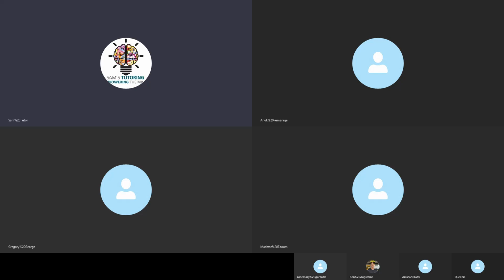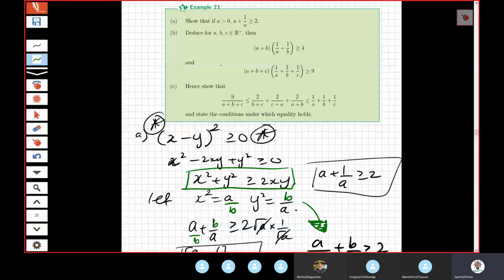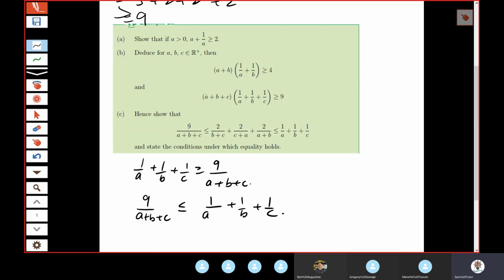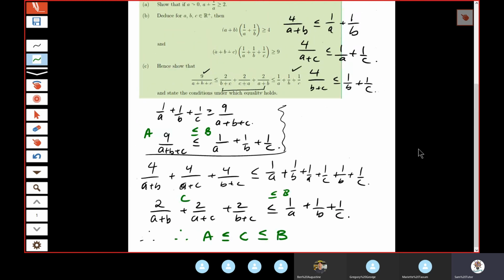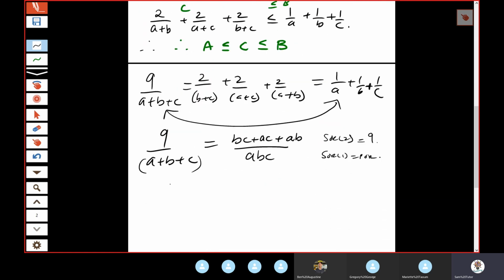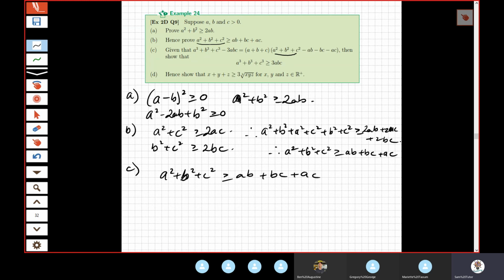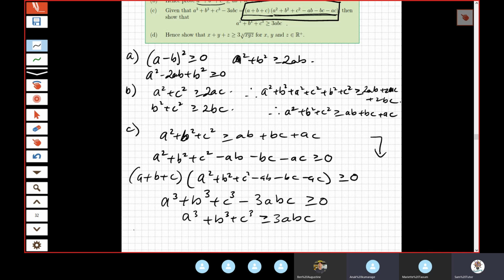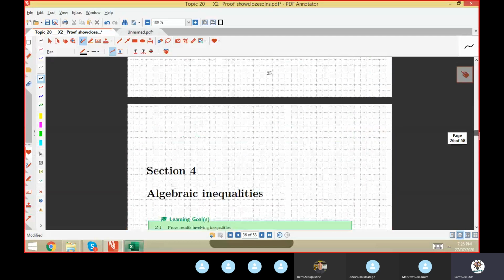Year 12 || Ext 2 || Inequality